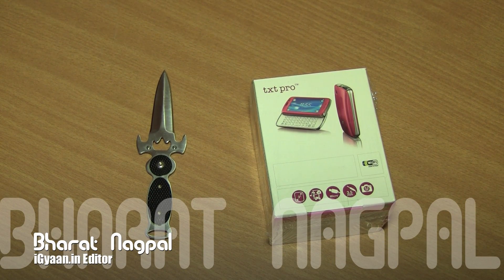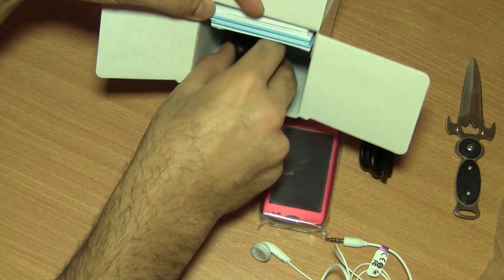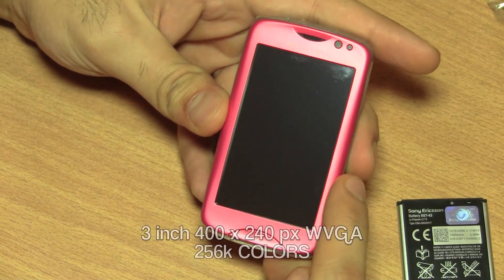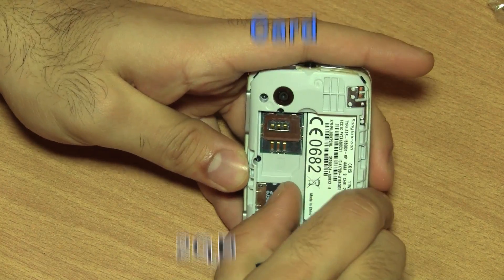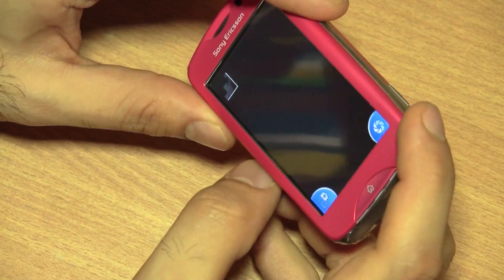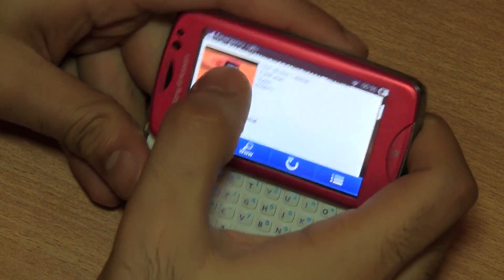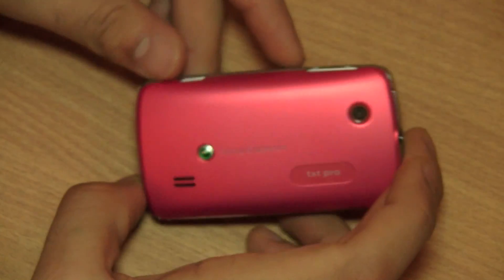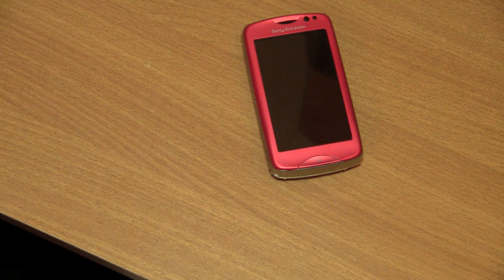Sony Ericsson Txt Pro CK15i Unboxing and Review Cheap Qwerty Pink Slider